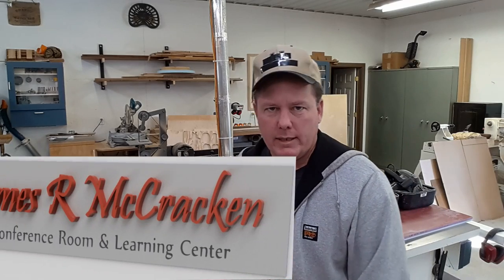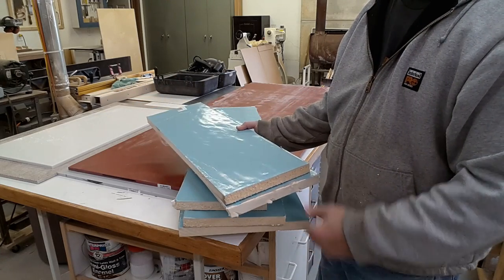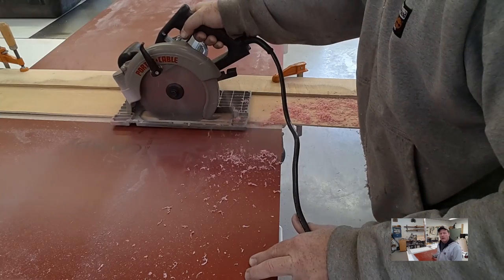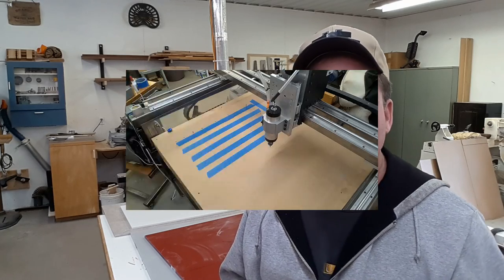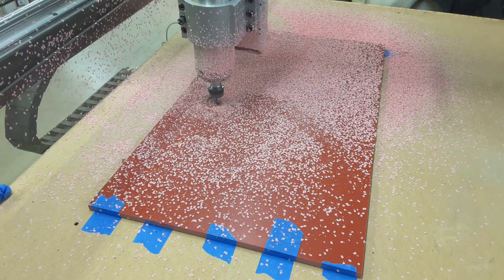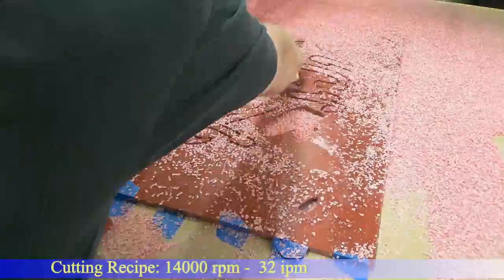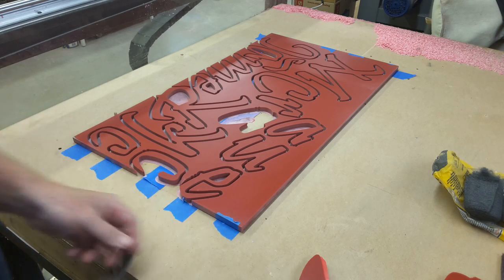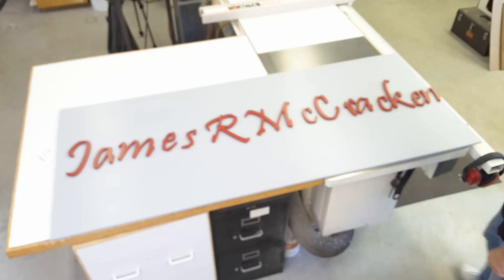CNC Routed Solid Surface Sign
Part 1 of 2 in the making of a 6' sign out of solid surface material.  The completed sign has relief carved letters as well as applied letters that are profile cut.